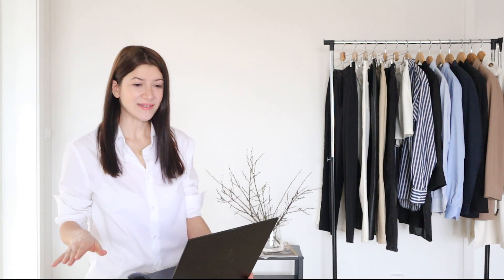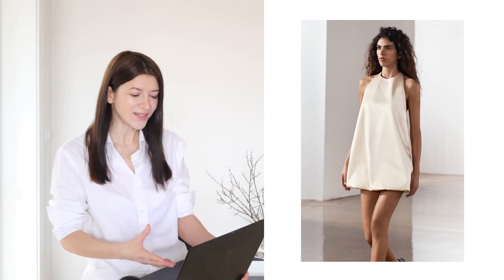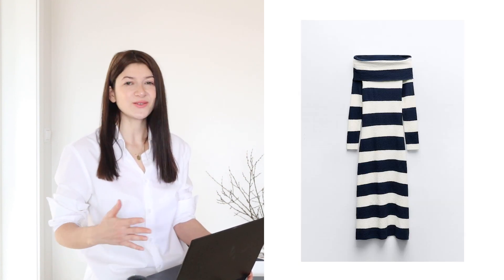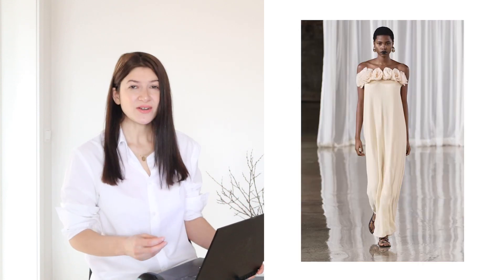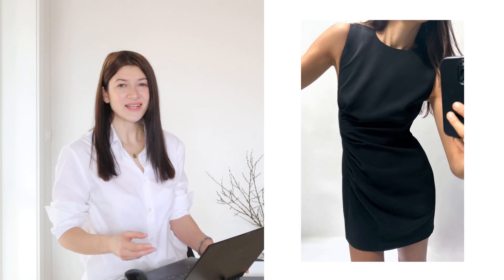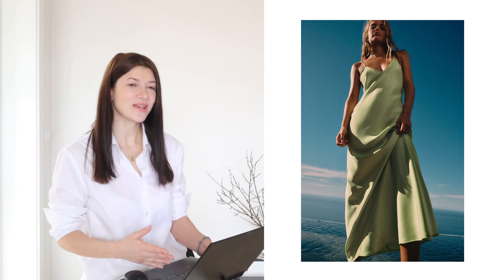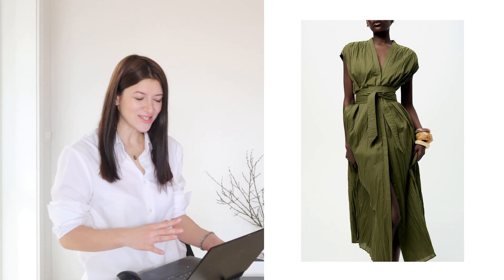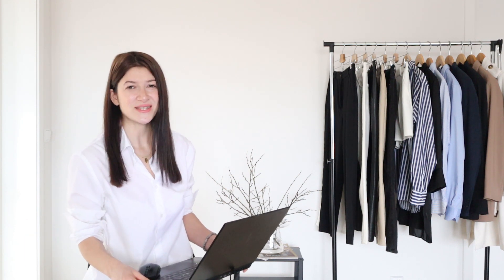ZARA DRESSES .. WHAT TO BUY & WHAT TO AVOID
-- AVOID --
1. BALLOON SKIRT JUMPSUIT MINI DRESS
2. LONG CUT OUT RIBBED DRESS
6. RHINESTONE STRAP FOIL MINI DRESS
8. A LOT DETAILS ORGANZA DRESS
9. LITTLE BOW TEXTURED DRESS

3. SATIN EFFECT MIDI DRESS
4. PEARL TRIM KNIT MINI DRESS
5. OPEN BACK SATIN EFFECT SLIP DRESS
7. A-LINE SILHOUETTE MINI DRESS
9.  PLAIN KNIT MINI DRESS

❤ CURRENT EQUIPMENT ❤

YouTube Video Editing - Adobe Premiere Pro